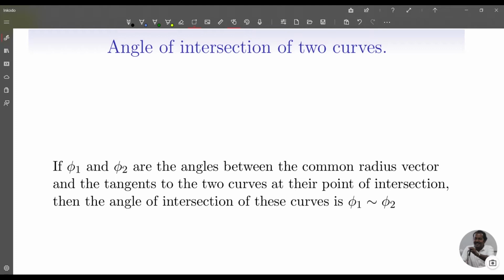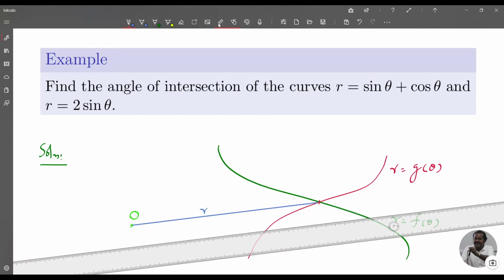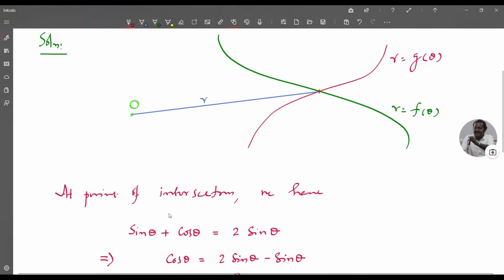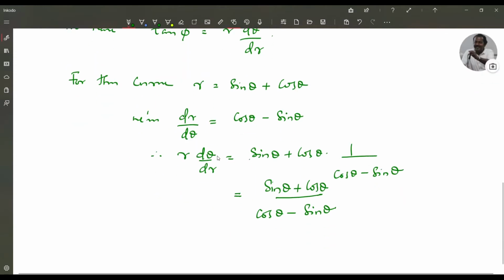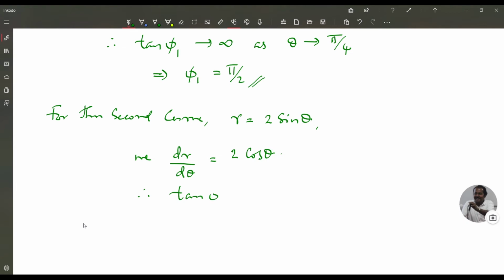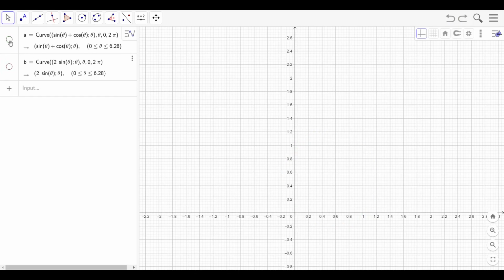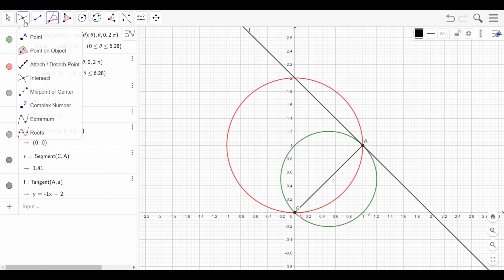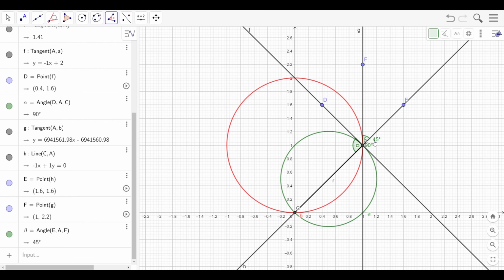Class 21 Angle of Intersection of Two Curves 3B03MAT Applications of Derivatives